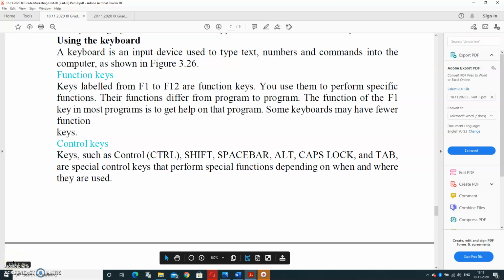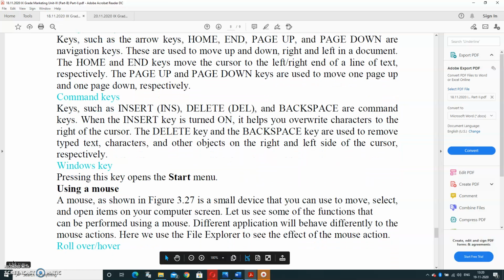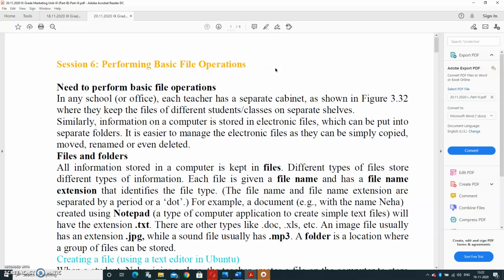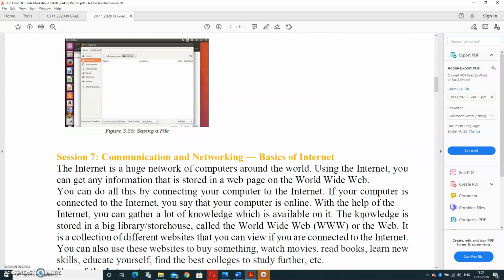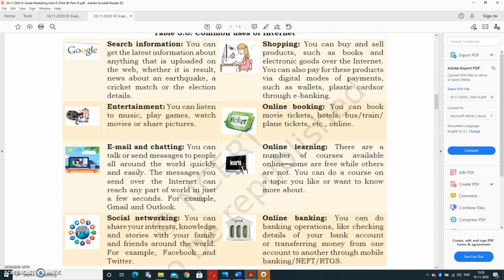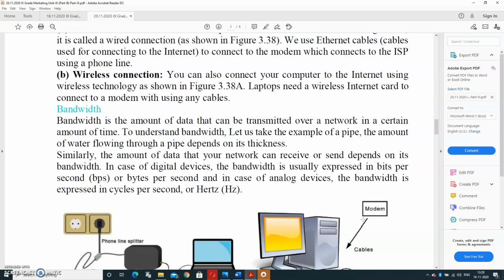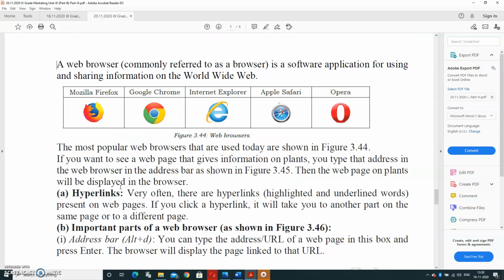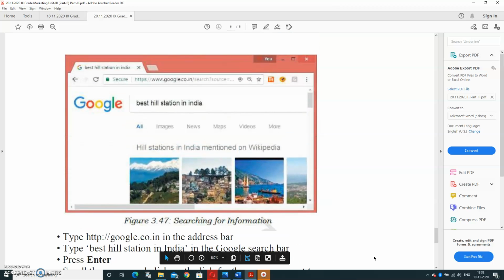IX Grade Marketing ICT Skills Unit-III Part-III